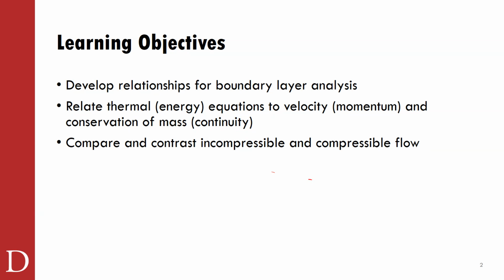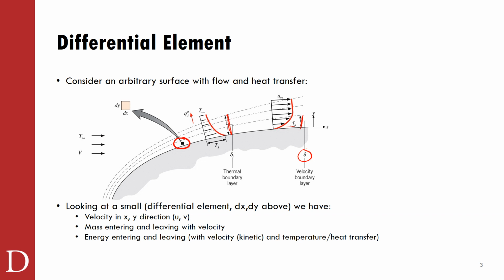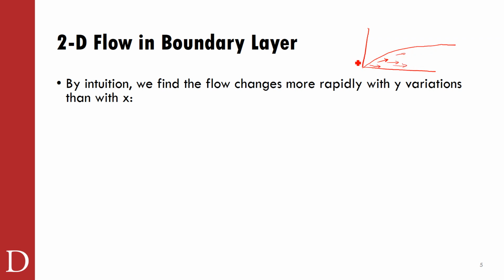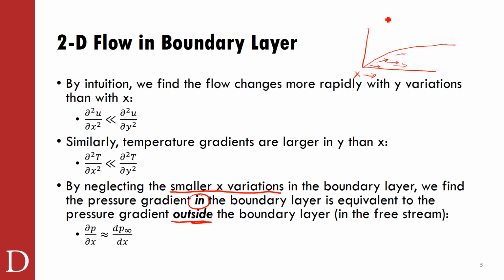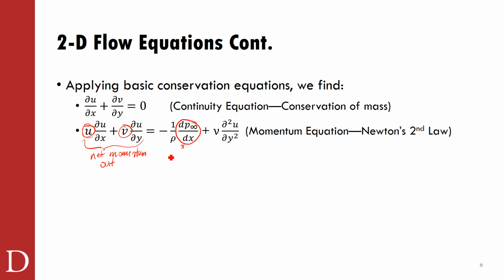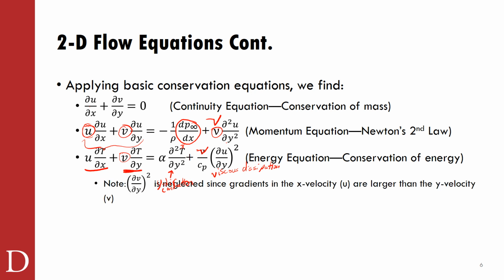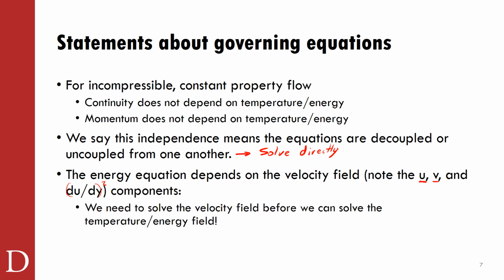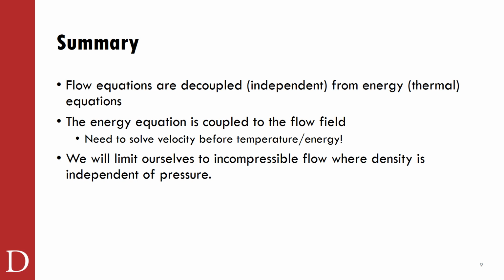MENG3250 Intro to Convection 2A (6.4)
Flow and thermal governing equations for convective heat transfer from Bergman 6.4.